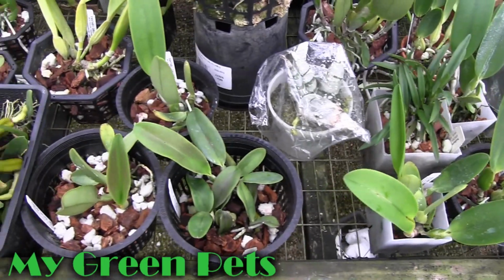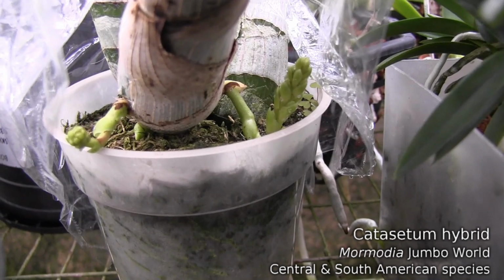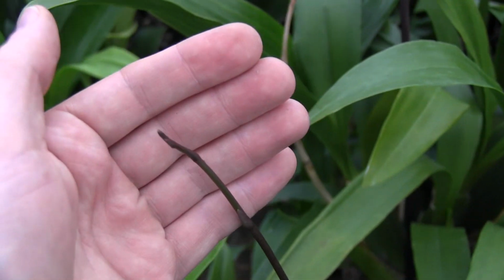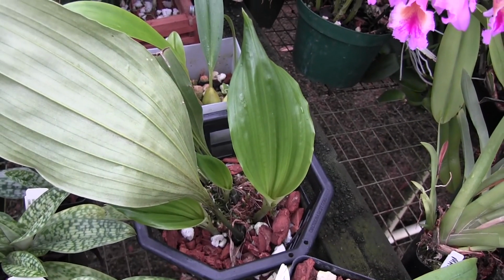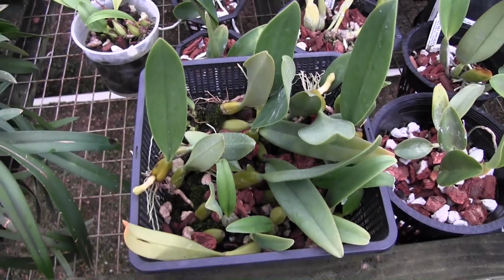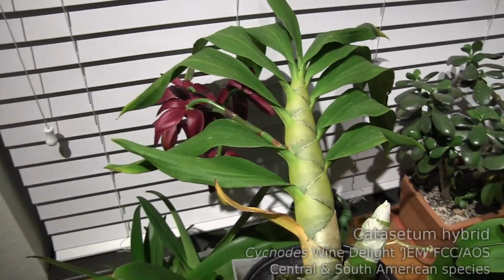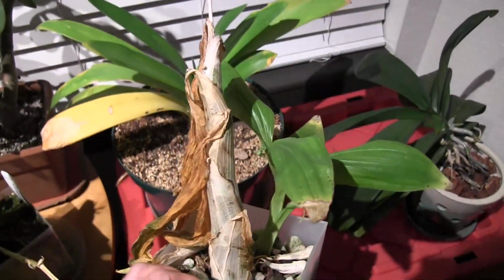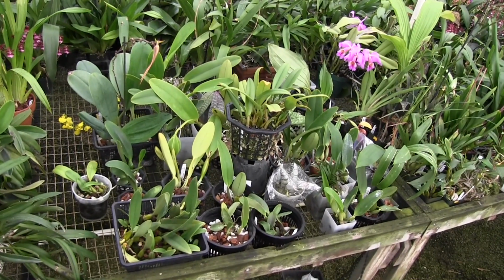Greenhouse and apartment orchid collection update • 14 Dec 2019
Everything's "growing right along". Phal schilleriana's spike is starting to get big and branch. What will it end up looking like this year, especially since we've decided not to stake it?

Orchids in this video:
Bulbophyllum echinolabium
Bulbophyllum wendlandianum
Bulbophyllum medusae
Bulbophyllum lobbii
Bulbophyllum Lovely Elizabeth
Bulbophyllum catenulatum
Paphiopedilum villosum

Paphiopedilum tonsum
Paphiopedilum urbanianum
Paphiopedilum callosum
Paphiopedilum venustum
Paphiopedilum appletonianum
Phalaenopsis schilleriana
Cattleya rex
Mormodia Jumbo World
Fredclarkeara (SVO 6728)
Catasetum Fong Cing
Cycnodes Wine Delight
Paphiopedilum Prime Child
Paphiopedilum Michael Koopowitz
Stanhopea oculata
Dienia (Malaxis) ophrydis